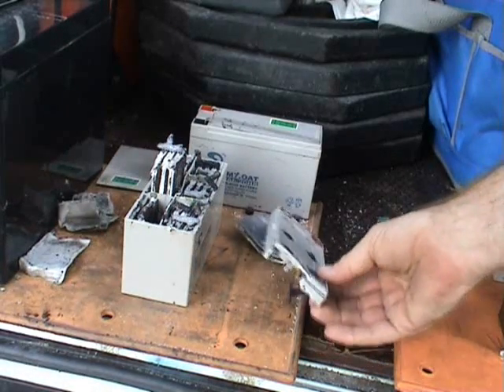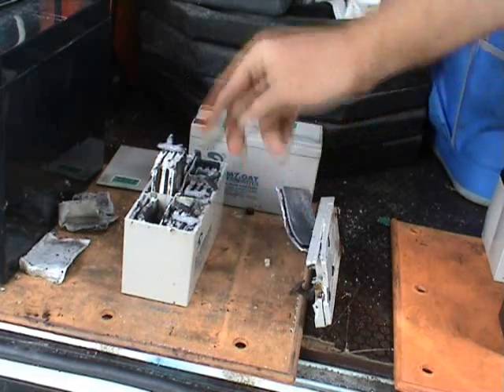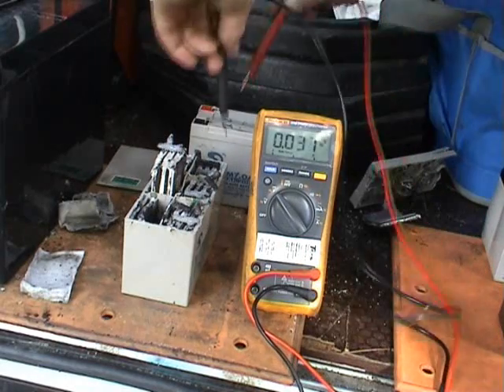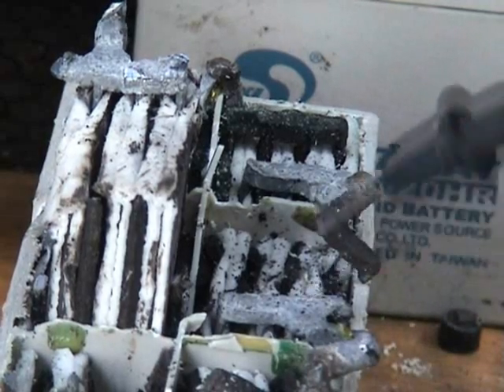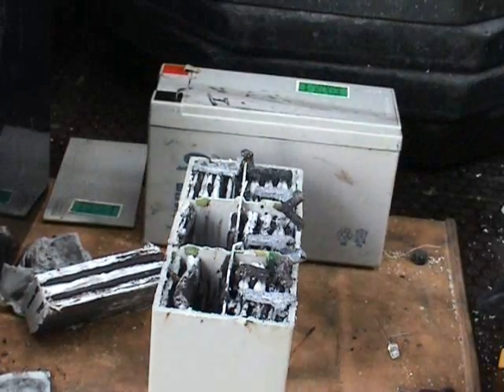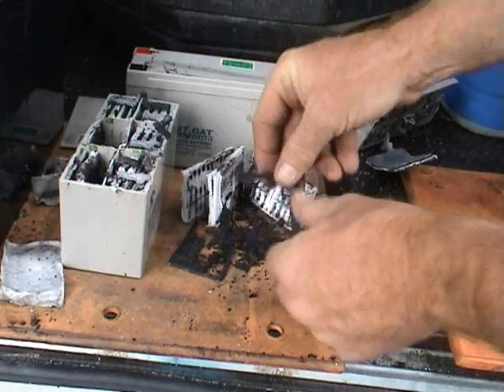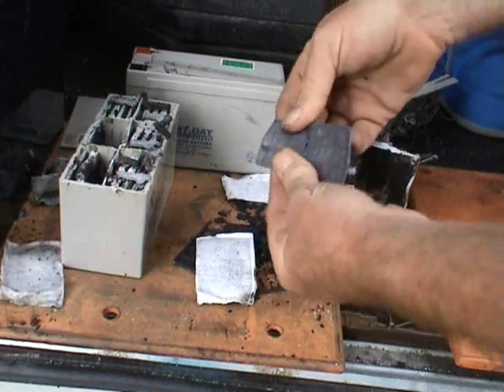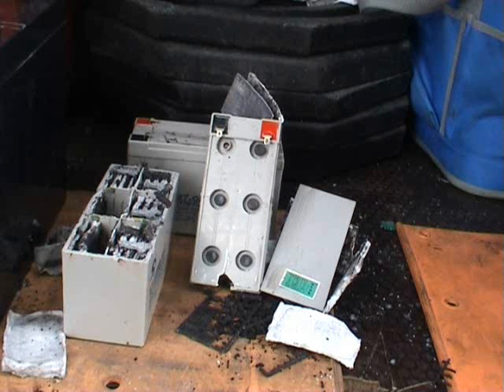12 Volts SLA battery dismantled.wmv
data to follow.
A 12 Volts SLA battery was taken apart to reveal the inside.
It is clearly visible that the positive plates have deteriorated, while the negative plates are almost fully intact.
I did discharge the battery fully before taking it apart.
As batteries have H2SO4 acid in them, safety goggles are a must, just in case you get it in your eyes.
Also one of the cells still has the 2.1 volts across it most likely because the series arrangement has gone open circuit.
The risk of a short is always present.
Be careful opening one of these up.
12 Volts 7Ah